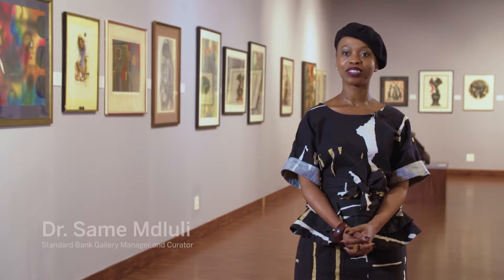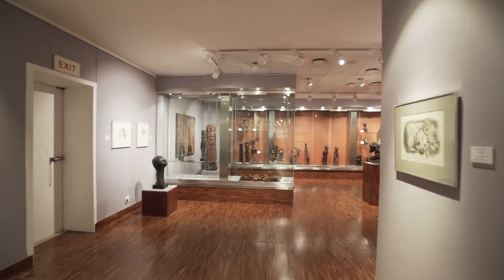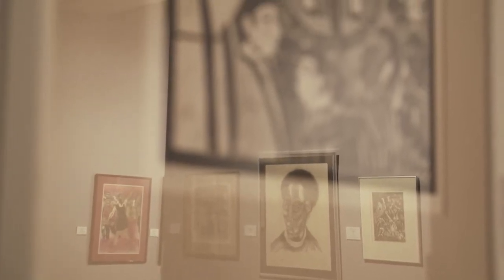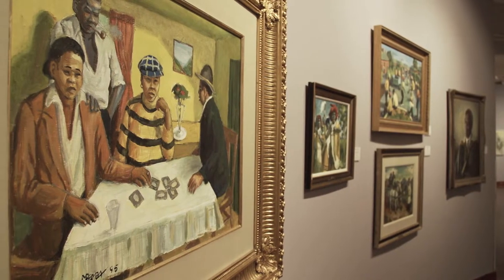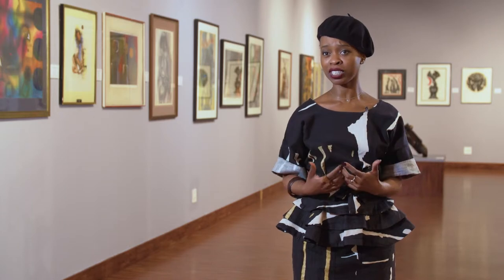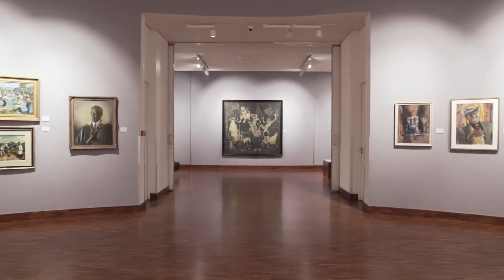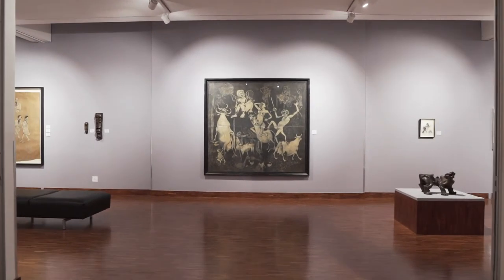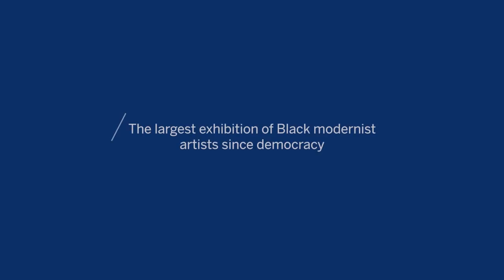Standard Bank Exhibition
The largest exhibition of Black South African Modernist Artists since democracy.